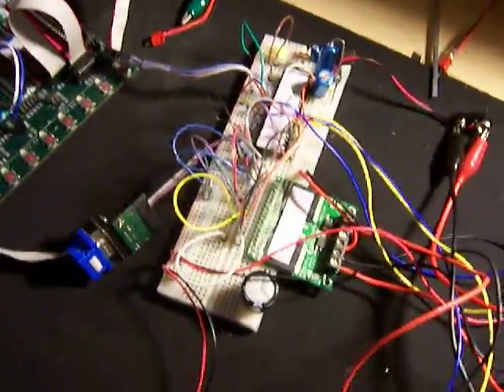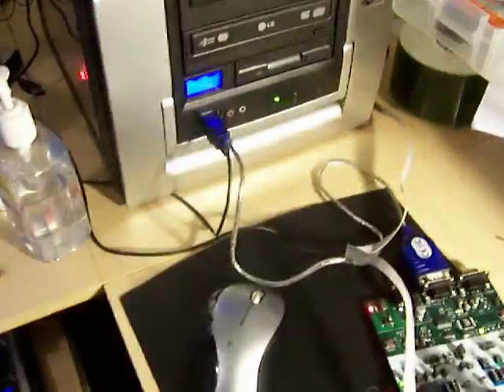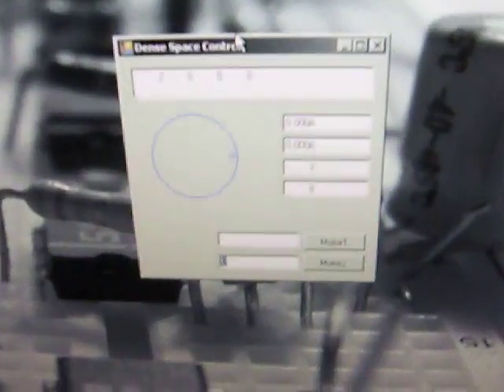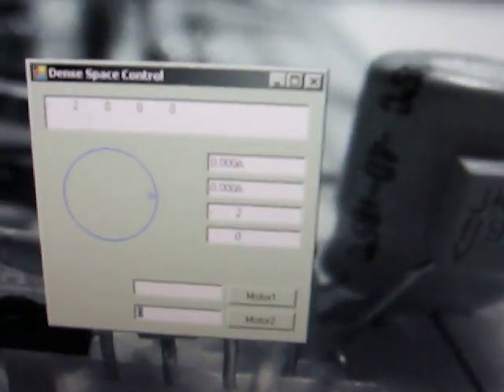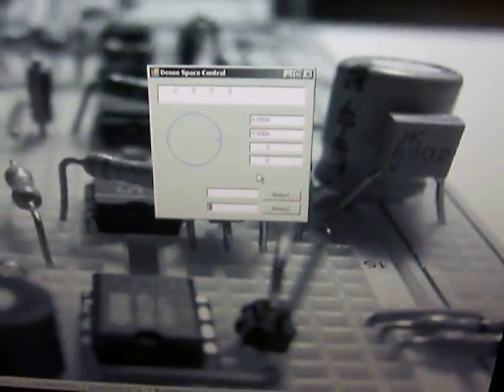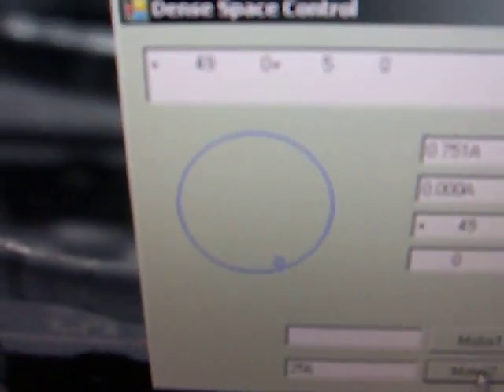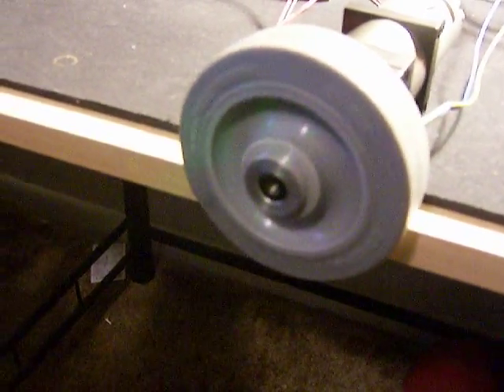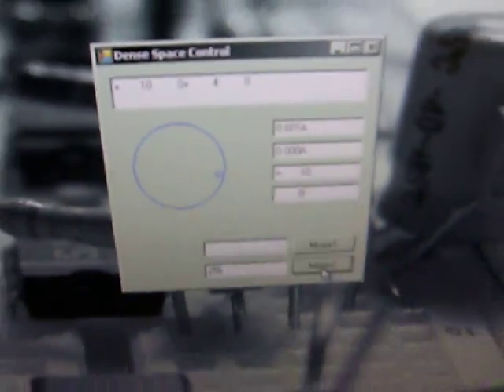Motor control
Motor control circuit demo